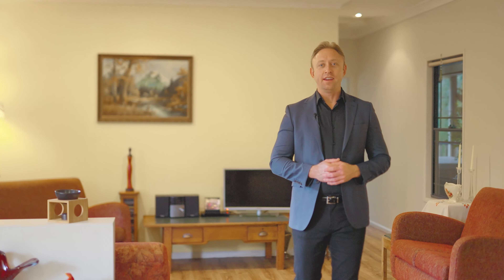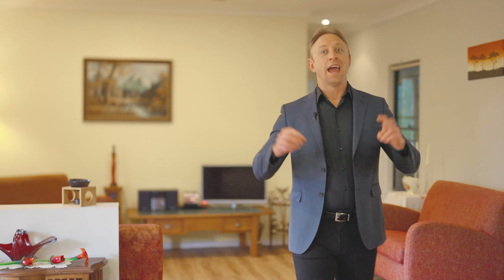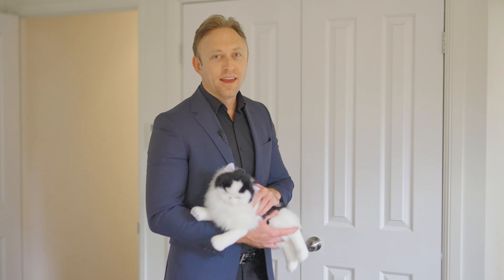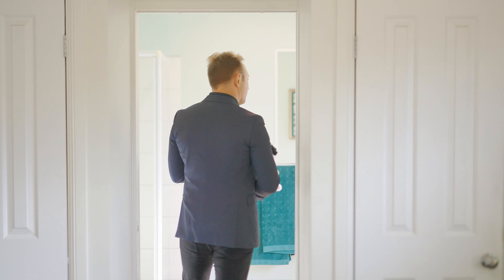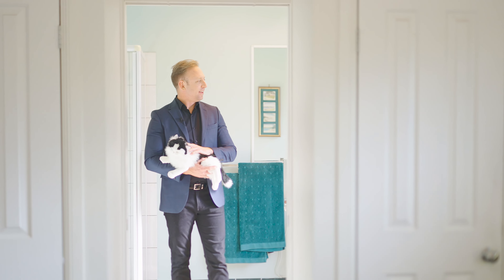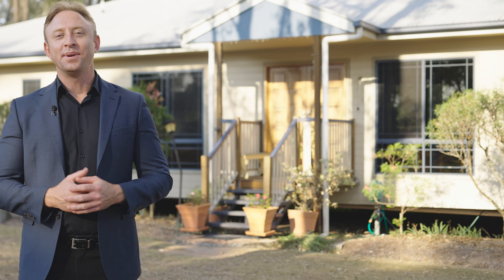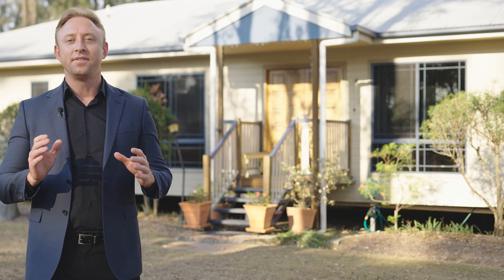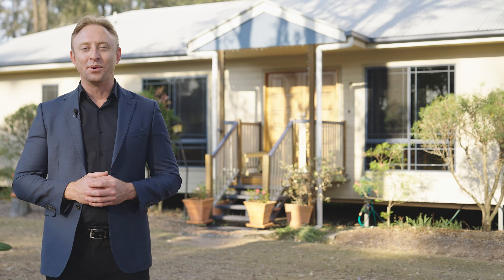6 Coachwood Court, Brightview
6 Coachwood Court, Brightview